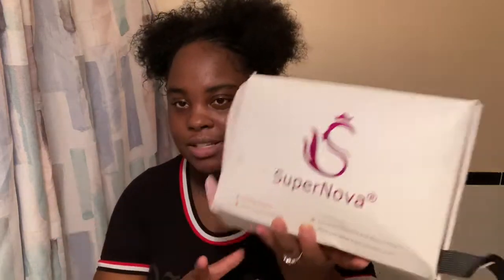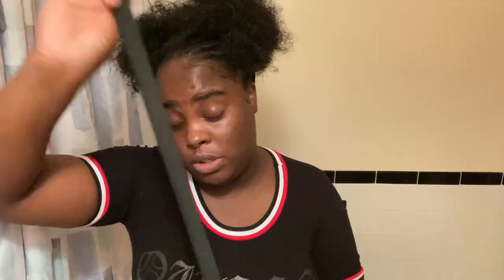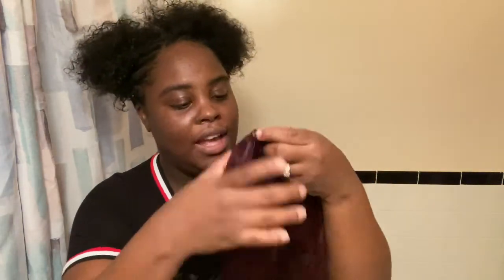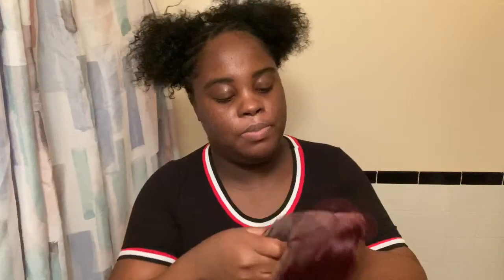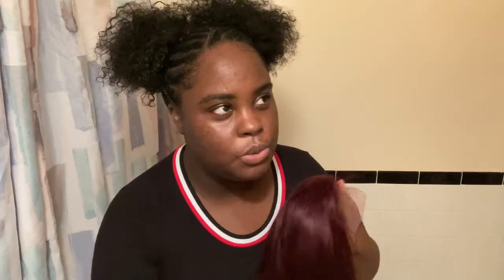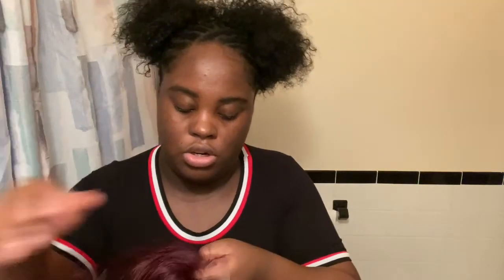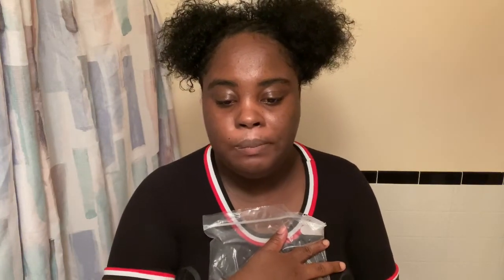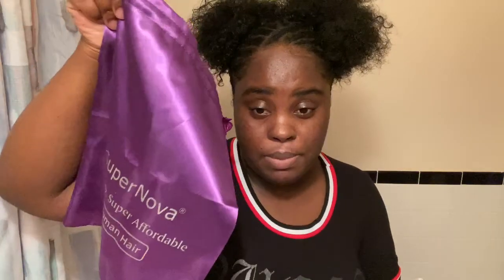Unboxing Supernovahair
Birthday wig